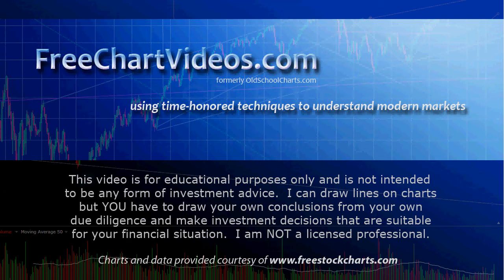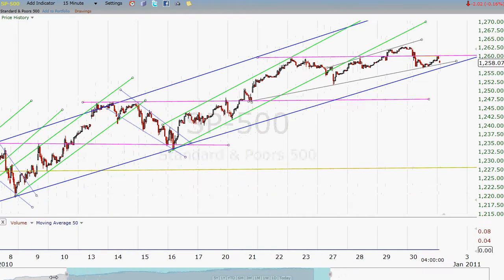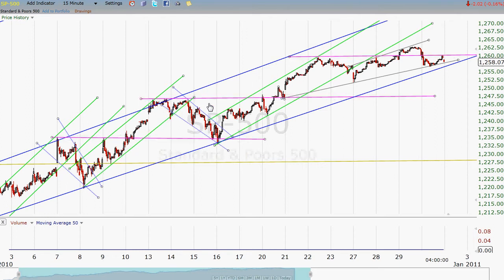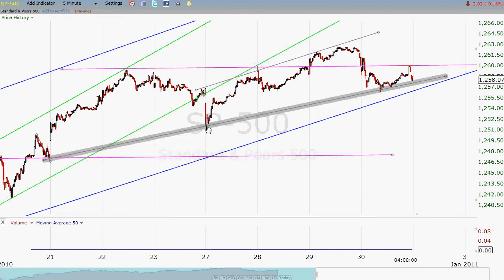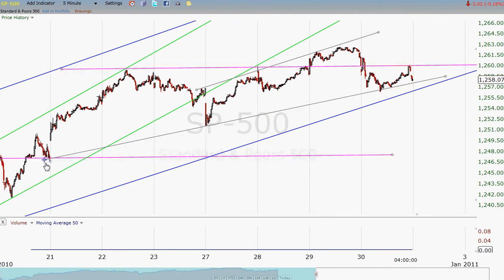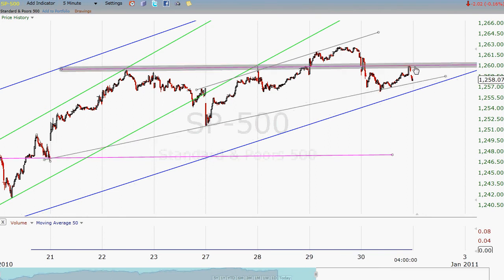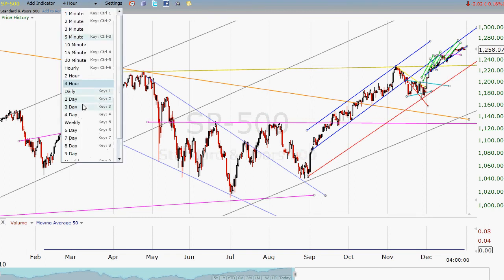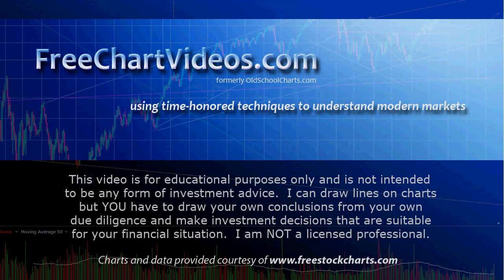Free Chart Videos . com S&P 500 12/30/2010 Technical Analysis alternative to perfect stock alert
takes a look at the S&P 500 after the close on 12/30/2010.  More trading doldrums as the market is still acting like it has a belly full of turkey and a head full of eggnog.  This video shows two key support and resistance ares that might give us a sense of direction should either one break.